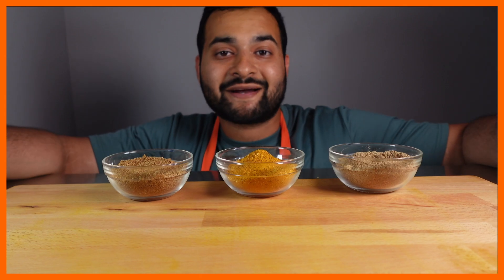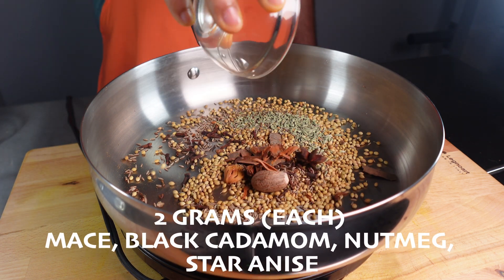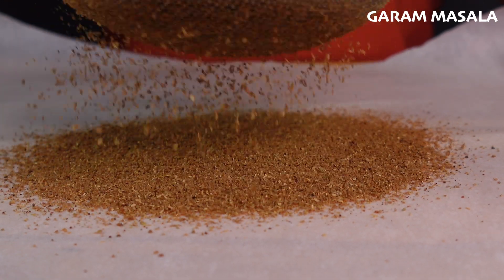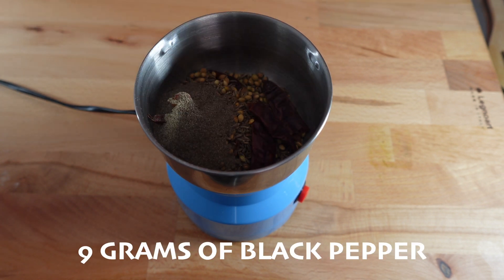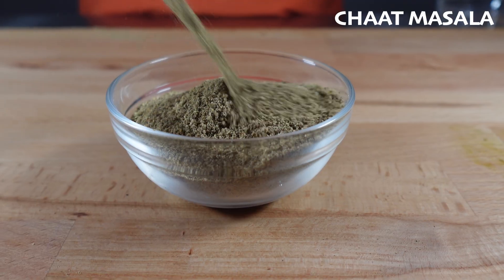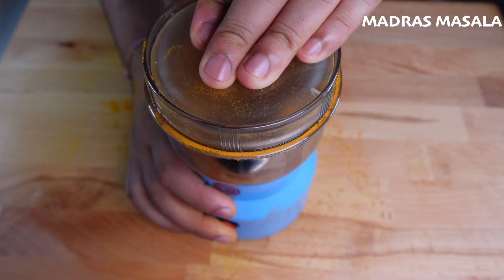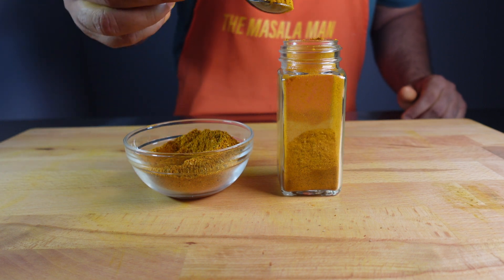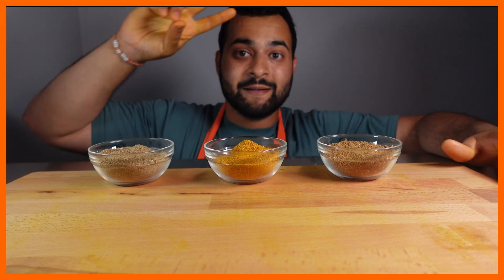THREE EASY AT HOME INDIAN SPICE BLENDS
WELCOME BACK TO THE MASALA MAN KITCHEN. In today's video, I show you how easy it is to make delicious Indian masalas at home.

You can use these masalas for almost anything (curries, marinades, vegetables, and even your favorite snacks!)

Below you'll find a FREE ingredient guide to these masala blends!

Spice Jars:

Spice Funnel: